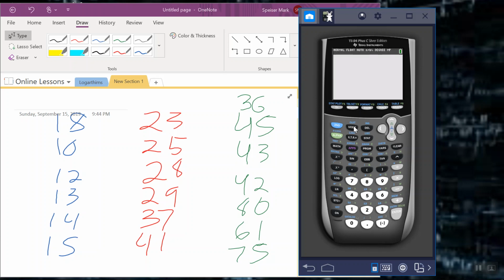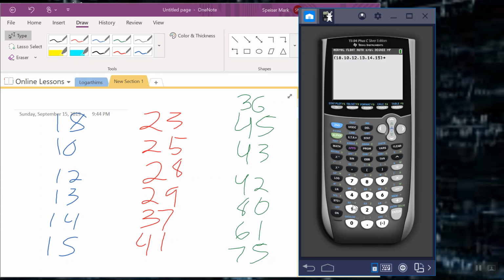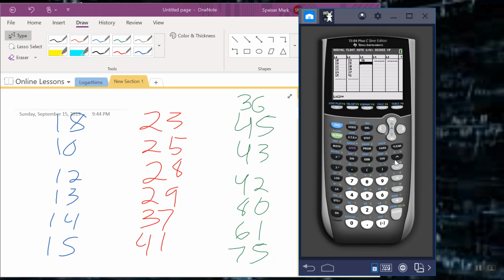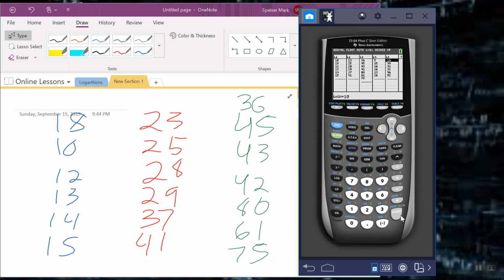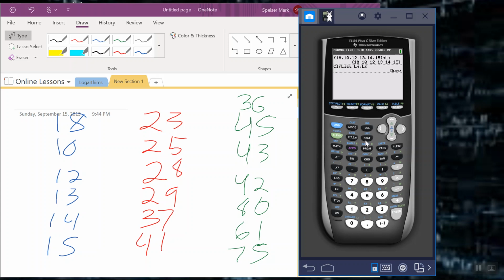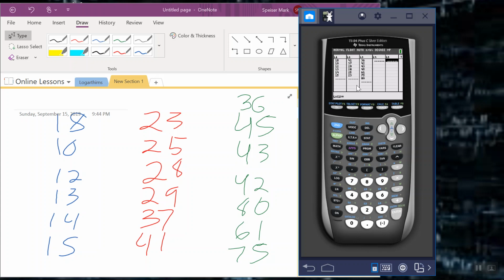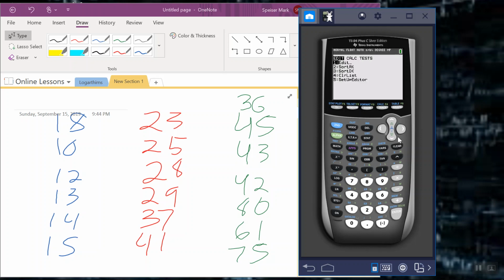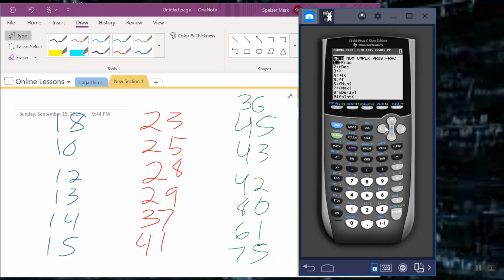Ti-84: How to Make a List